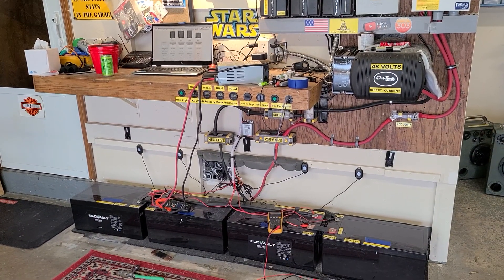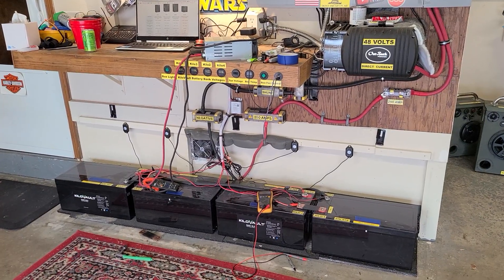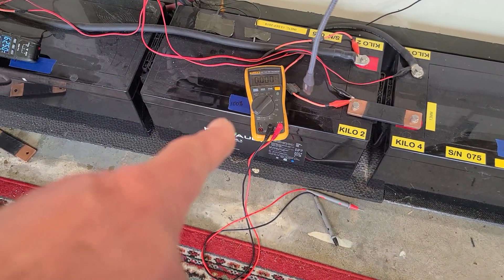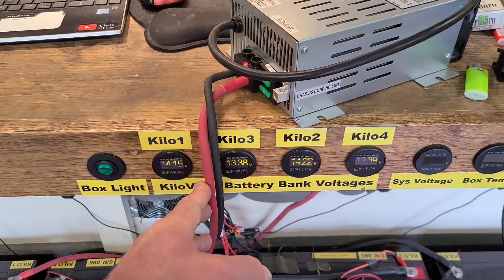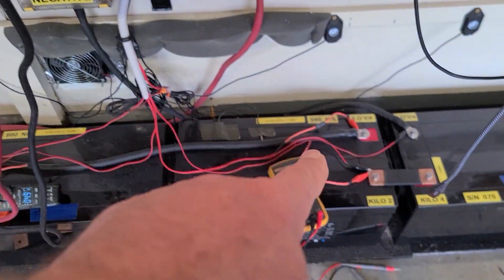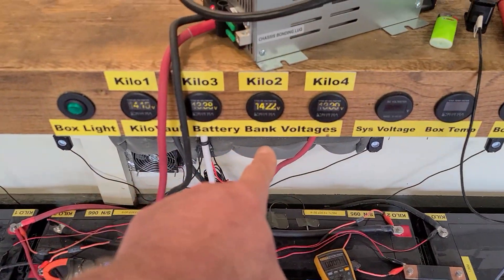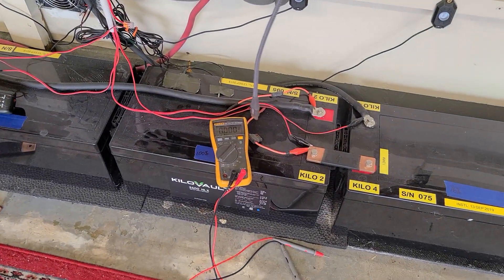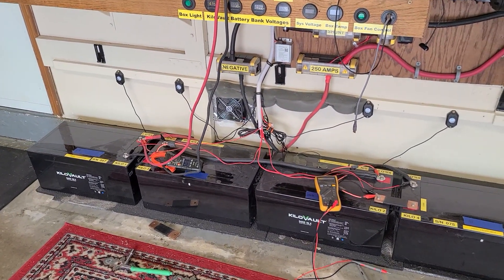WHAT IS GOING ON? 48v lithium battery bank -- weirdest problem I have ever seen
The GOAL is to try and get all four batteries to 100% SOC. However, I can not figure out what is going on.

48v configuration - Batteries "were" fully charged (not inverting power) via Midnite Solar Classics (3) per Kilovault charging settings. 65F air temp.  The KiloVault APP indicates SOC of
Kilo1 - 85%
Kilo3 - 77%
Kilo2 - 100%
Kilo4 - 76%

Batteries were "rested" for about 15 mins and all indicated about 13.4v each. I plugged in the IOTA 12v battery charger (and disconnected the string) and Kilo1 started to accept a charge (slowly) and was coming up (but, acted like it was fully charged). And then I noticed Kilo2 and jumped to 14.22v and is staying there. WTF? I verified with my Fluke multimeter...yep 14.22v resting, isolated, and disconnected from the string.

If you have any idea what is going on...lemme know